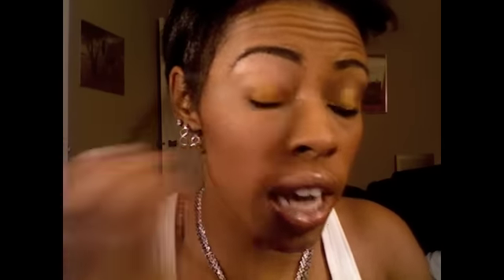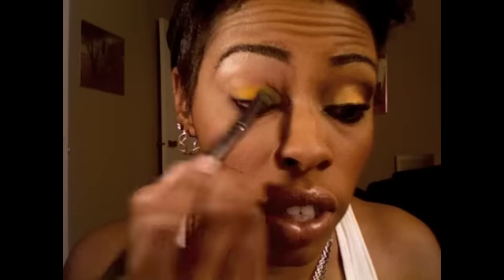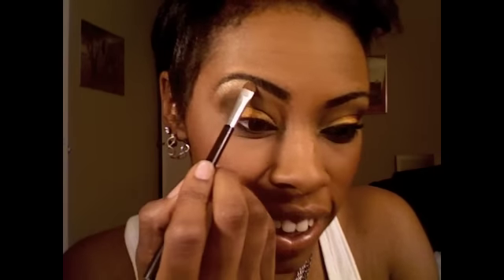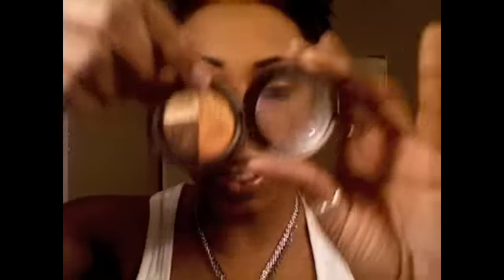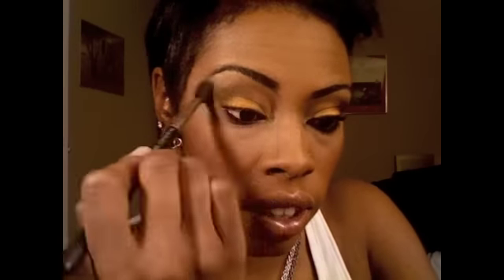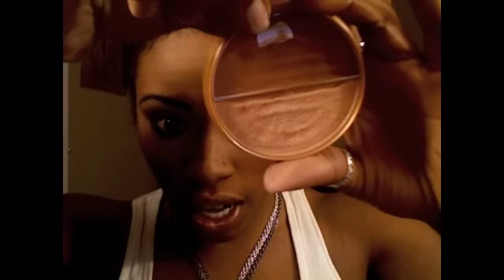MAC Natural Flare Makeup Tutorial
MAC mineralized quad Natural Flare. This is one of my all time favorite looks!